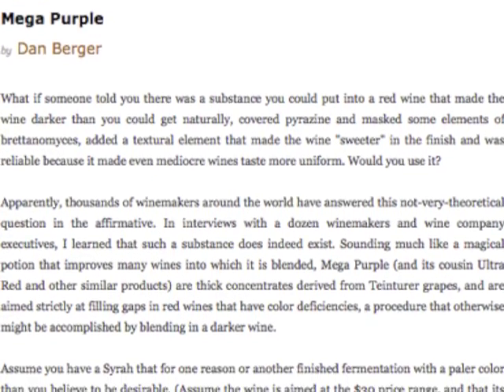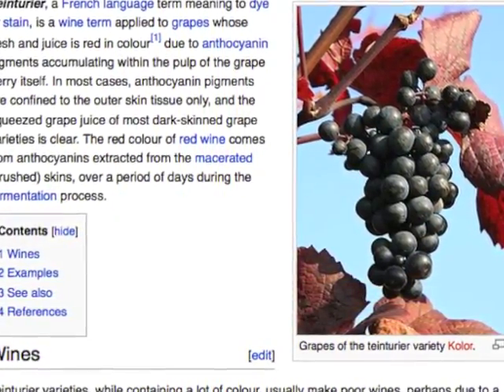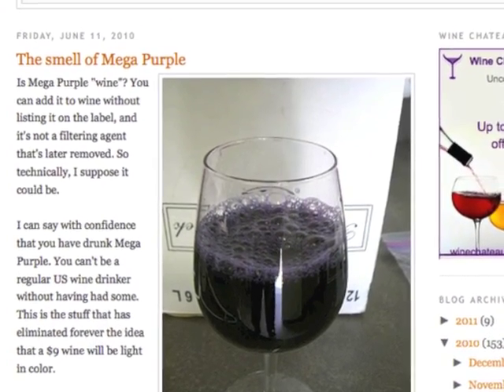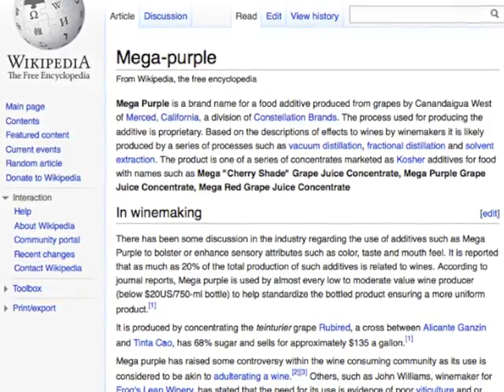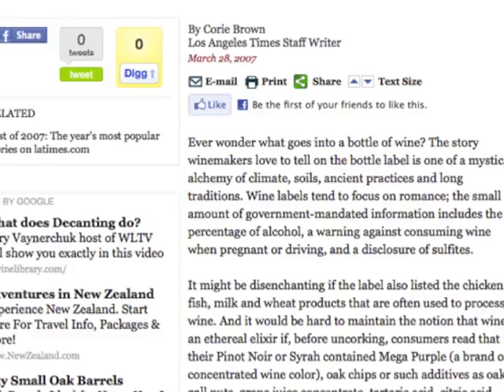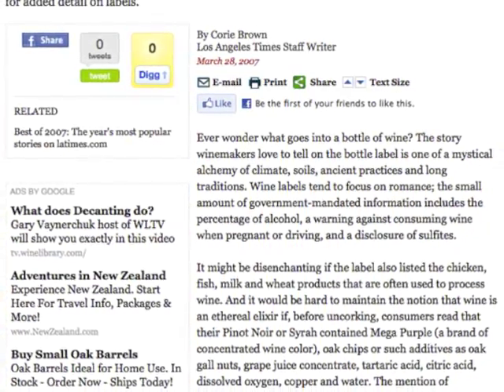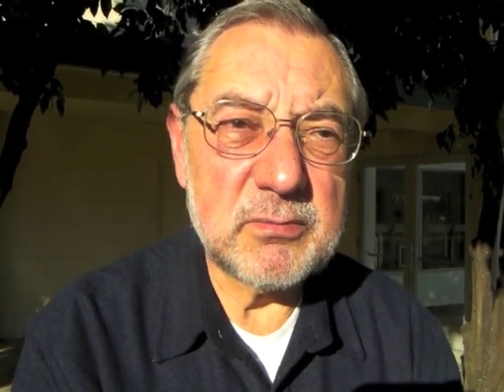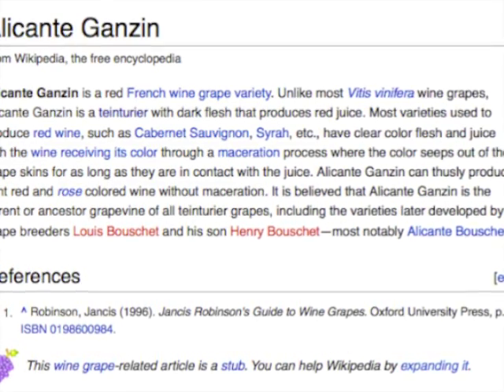Dan Berger on Mega Purple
Mega Purple is a product that is widely used in the wine industry to darken the color of red wines. Most consumers know little or nothing about it, and the overuse of Mega Purple and similar products can change the flavor and aroma of wines. Dan Berger, Wine Press Northwest columnist, explains how Mega Purple works, where it comes from and how it affects wines.